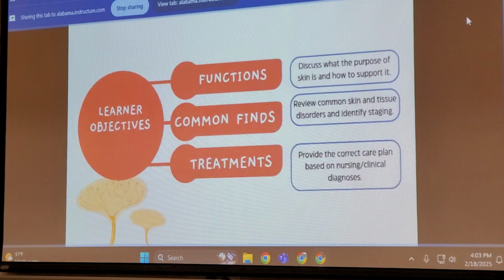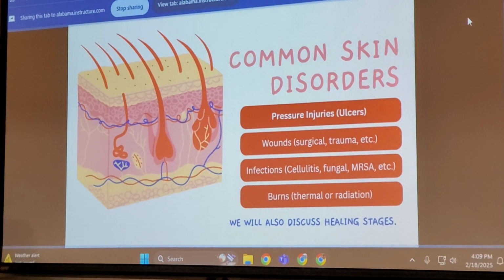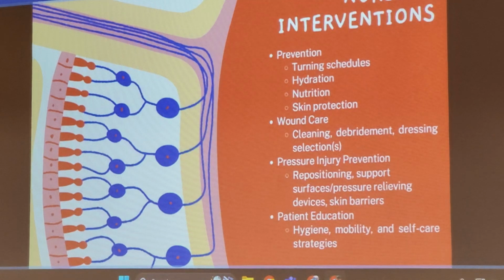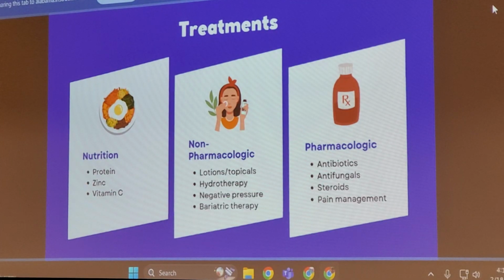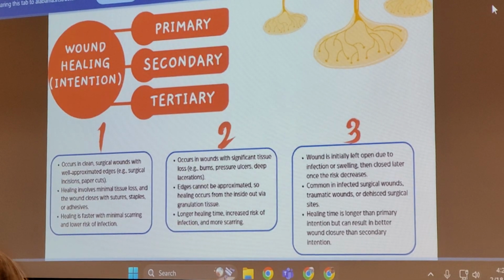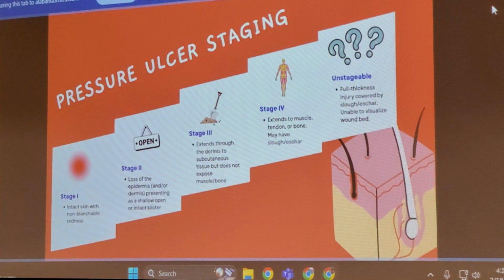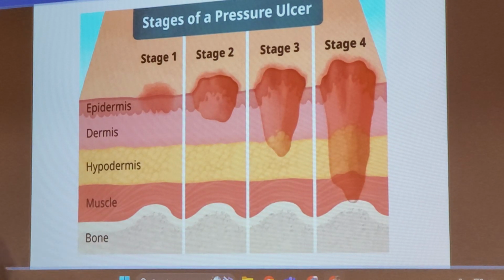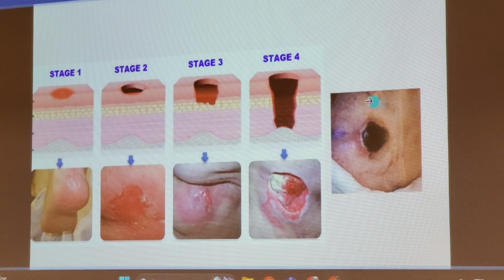February 18th 2025 - Skin Integrity - Hour 1